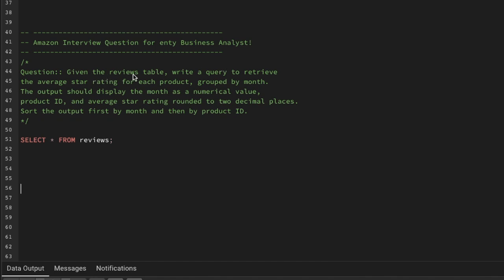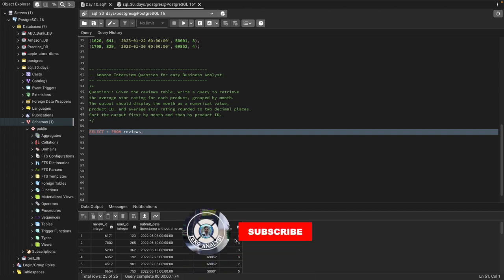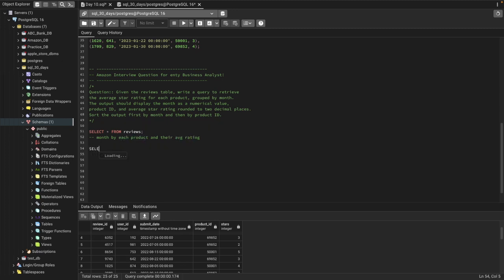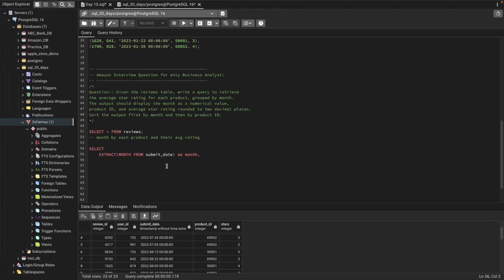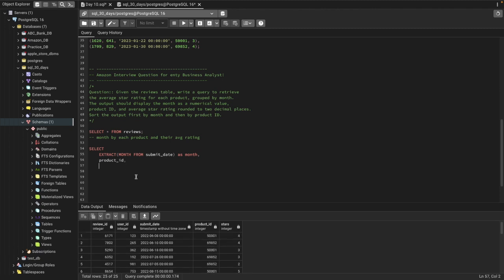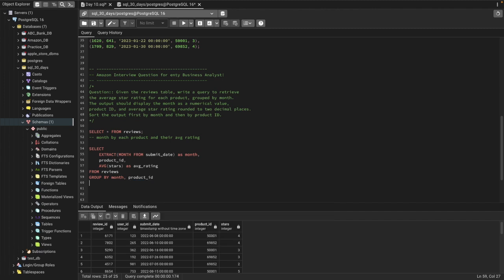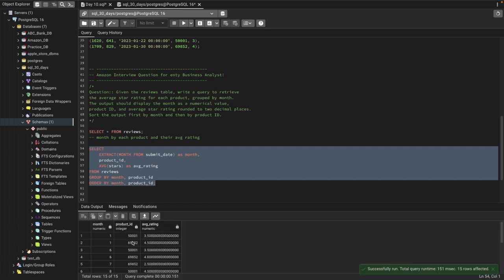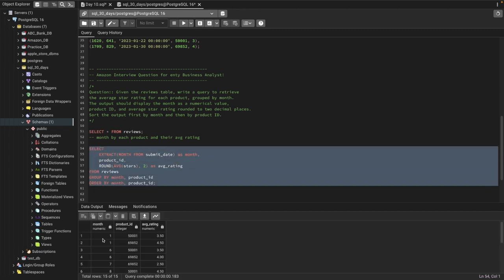Top SQL Interview Questions and Answers | 30 Days SQL Challenge |SQL Tutorials |Amazon - #11/30